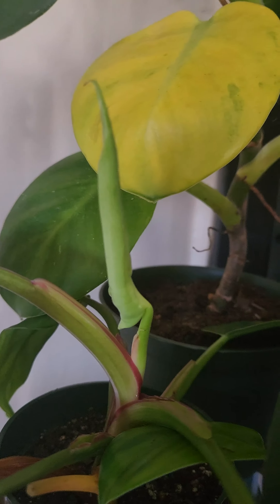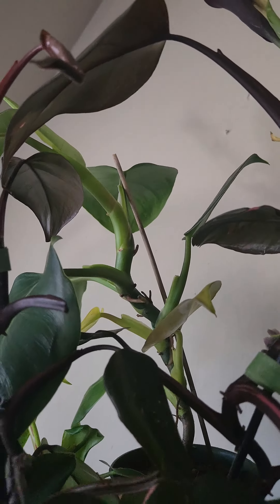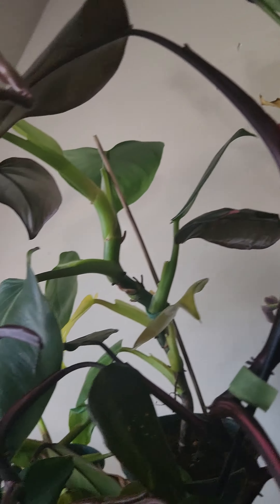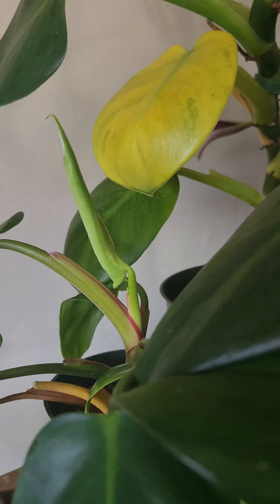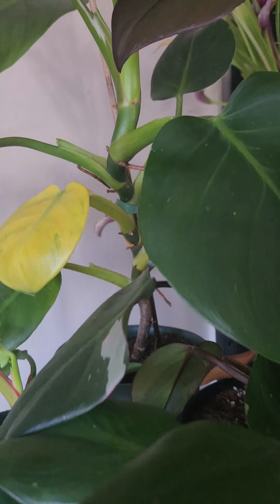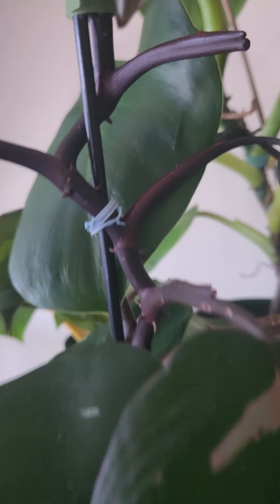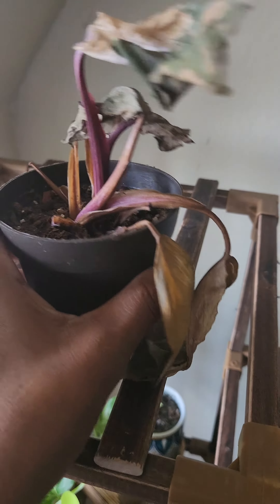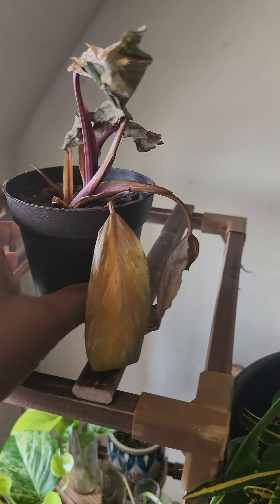My Philodendron Collection